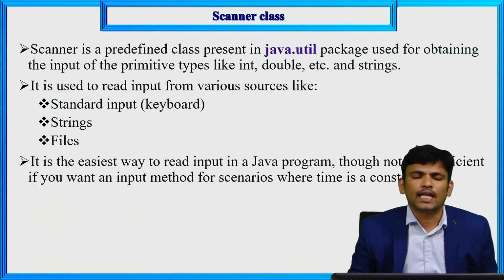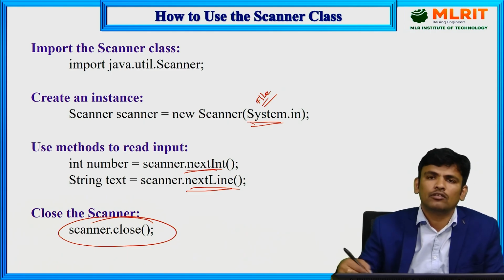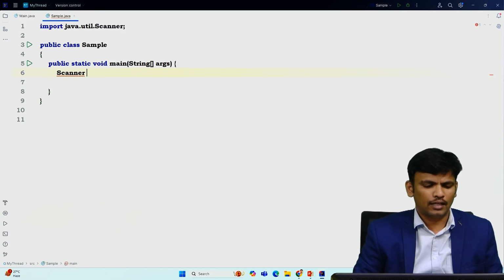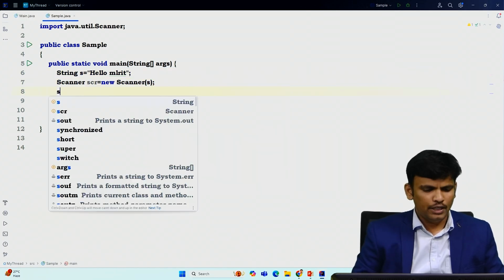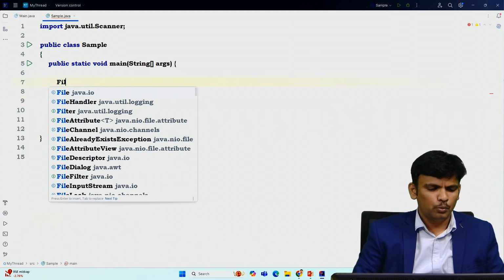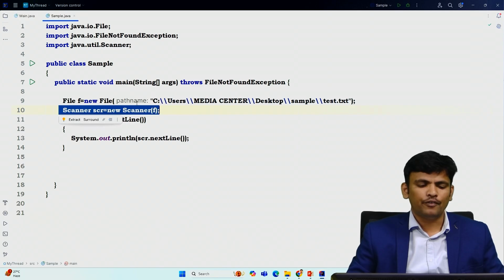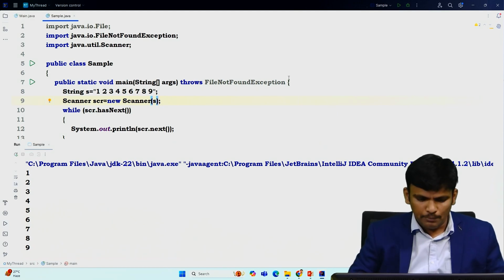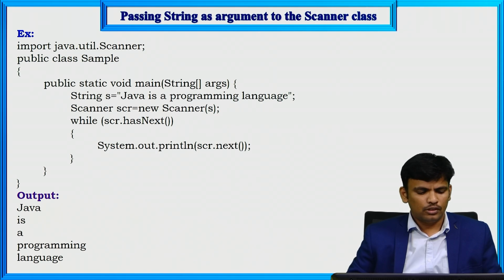LEC44|Object Oriented Programming Using Java | Scanner Class by Mr. P. Purushotham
Hyderabad.